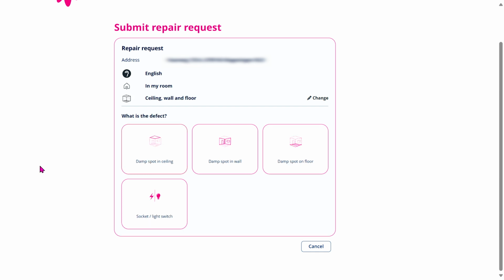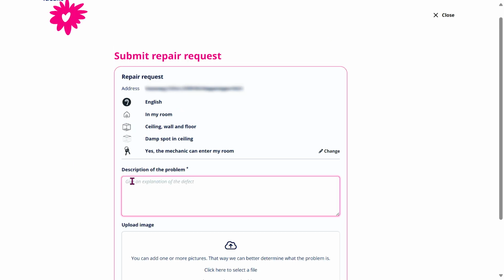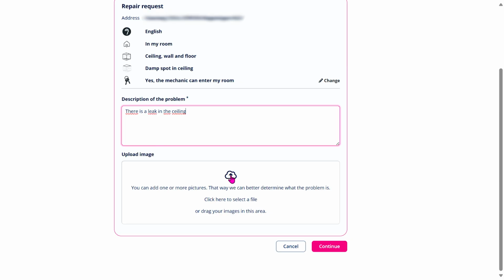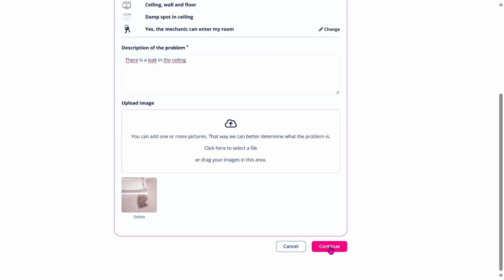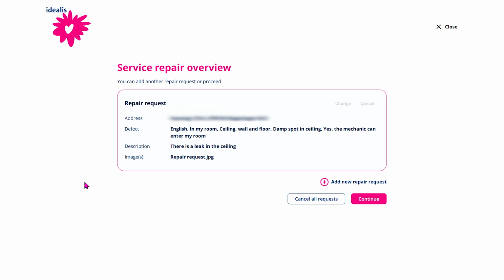How to? - Repair request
You can report a repair through My Idealis. But how does this work exactly?